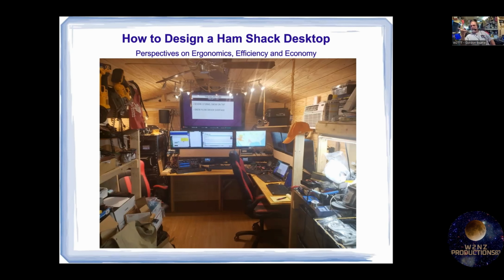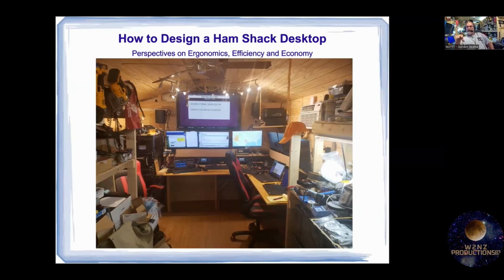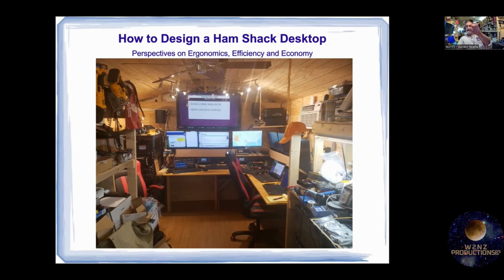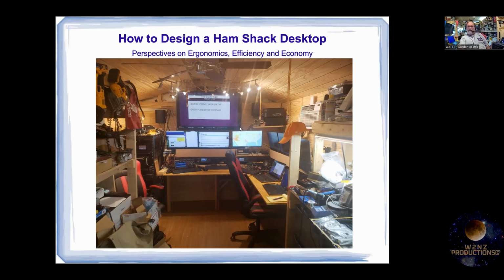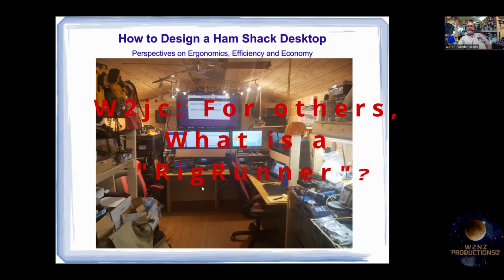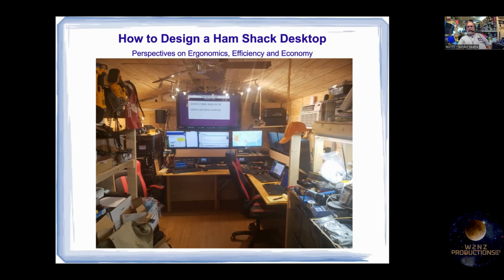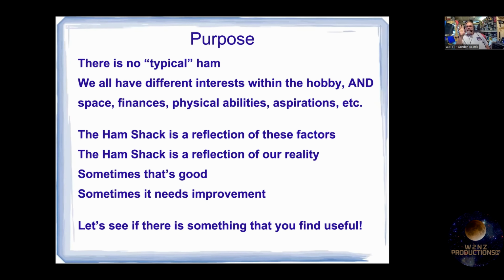Gordon Beattie W2TTT Discusses “How To Design A Ham shack Desktop Workspace”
16:02 CORRECTION, 30 inches, not 30 feet

Gordon Beattie W2TTT walks us through the hints and kinks of good ham station design. He focuses on the areas where every Radio Amateur can get some benefit from a little simple human and electrical engineering for their ham station. For those of us old enough to remember, this is the kind of stuff that was in the ARRL Station and Operating Manuals back in the old days.
This is a great how-to for old and new Operators. Gordon will be using pictures from his new home QTH, he will make sure that someone with a couple of mobile rigs stacked on the edge of a windowsill of their apartment will have a familiarity with how they can better their environment.

Gordon, a FLARC member, has been licensed for 47 years (his prior calls were WN2CAM, WB2CAM & N2DSY) and is an ARRL Life Member. His primary interests are VHF/UHF/Microwave weak signal work, Public Service, Amateur Radio Emergency Data Network (AREDN) mesh high-speed data networks, building, rag chewing and operating demonstration stations and activities for Scouts, other youth, and adults. Gordon operates HF, VHF and UHF at home, portable and mobile using FT8, CW, PSK31, Packet, SSB, FM, Fusion and DMR on bands through 5.8 GHz. He is also a member of the Bergen Amateur Radio Association, the American Red Cross Amateur Radio Club, the Suwannee County, Florida ARES, the Madison County Amateur Radio Club (FL), the Columbia Amateur Radio Society (FL), the Crystal Radio Club (NY) and the Venture Crew 7373 Amateur Radio Clubs.
In addition to experimenting and rag chewing, Gordon likes to provide communications service to the public. Gordon is married to Nancy N2FWI, who holds a General Class license, and they have three adult sons James KC2SQV, John KC2NZC and Jeremy KC2VBS, who are Eagle Scouts and hold Technician Class licenses. Gordon is also an Eagle Scout. His interest in radio and telecommunications continues as he and Nancy establish their new residence in rural Suwannee County near Live Oak, Florida where they are building a new Amateur Radio station with capabilities across the RF spectrum extending to 47 GHz. EMCOMM, experimentation and inventing are key elements of this station which will include an antenna test range and a number of towers and antennas to support these activities.